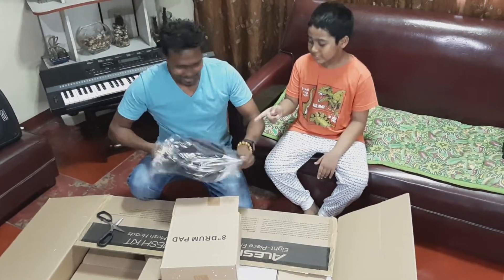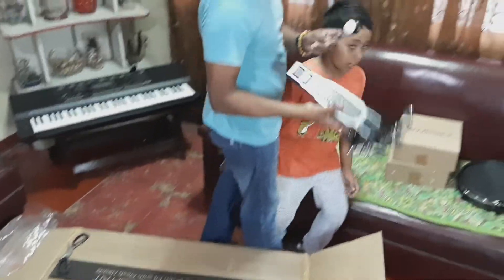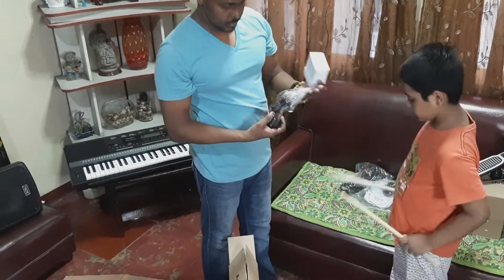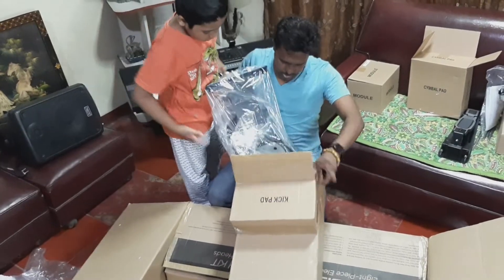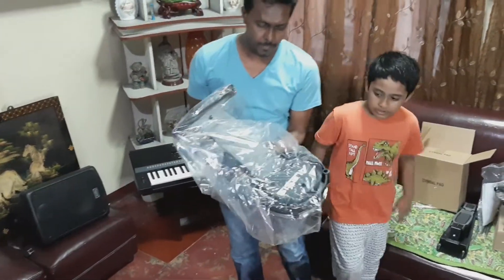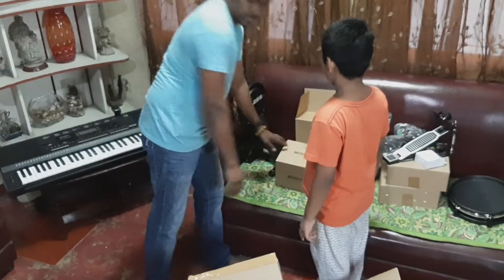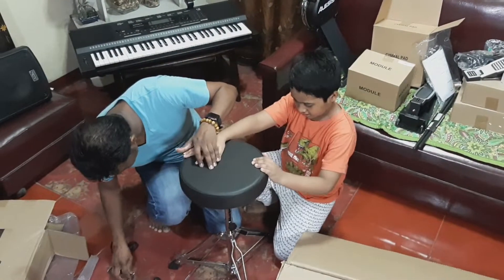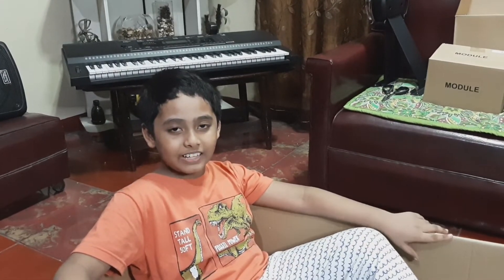Alesis Surge Mesh Drum Kit Unboxing | අලුත් ඩ්‍රම් සෙට් එක | Unboxing Drum Set | New Drum Kit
Alesis surge mesh drum kit
Alesis Surge Mesh Drum set
Unboxing of alesis surge mesh drum set